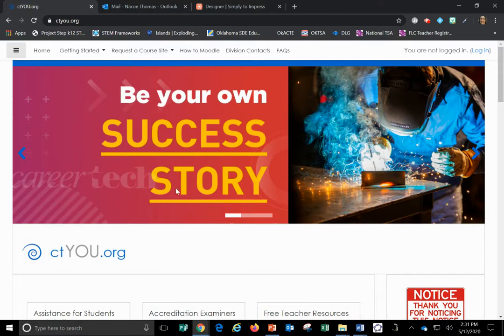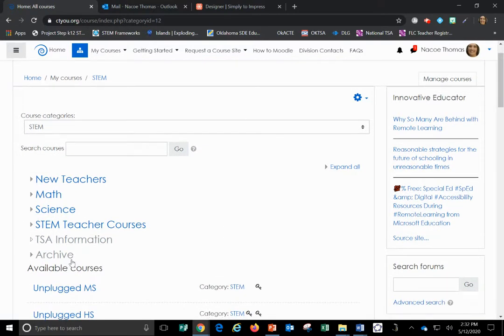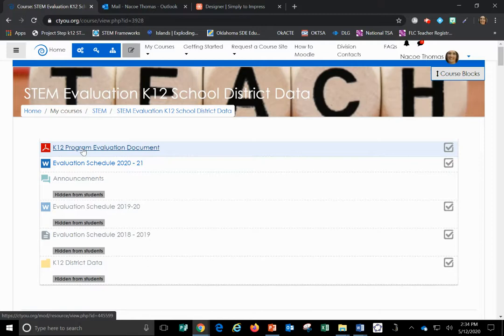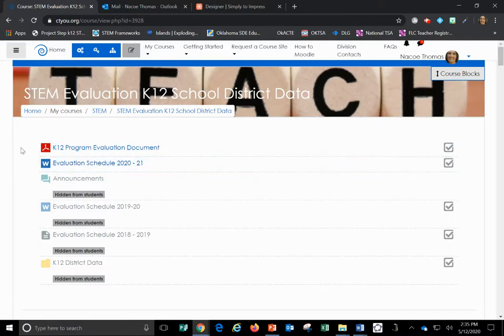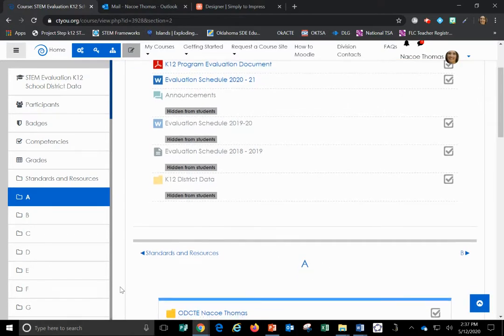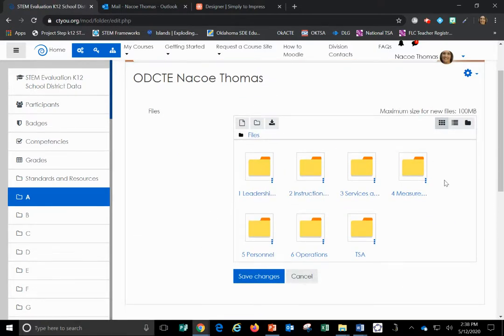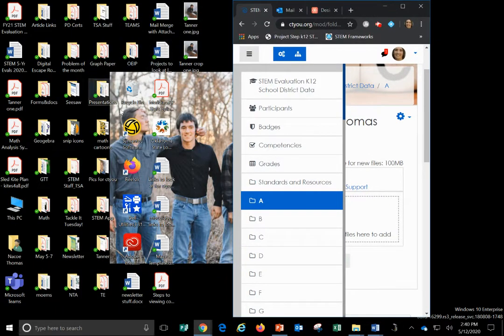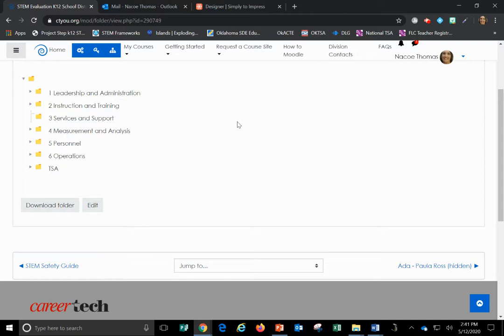Dropping Documentation: May 12, 2020 2:43 PM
This 13-minute video shows K12 CTE STEM educators how to drop evaluation documentation into our LMS, ctyou.